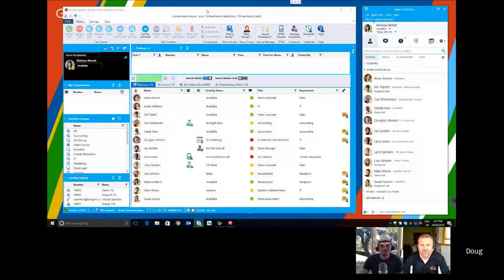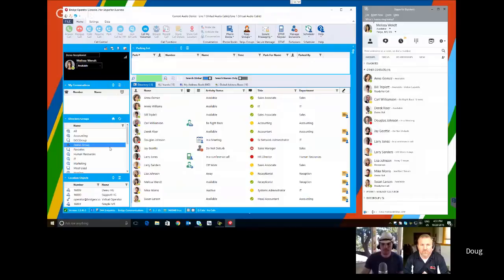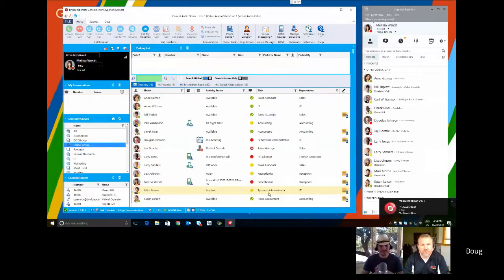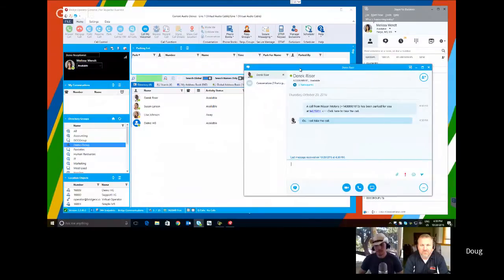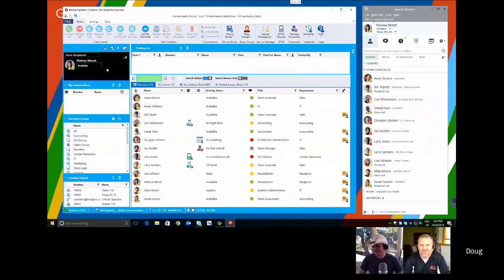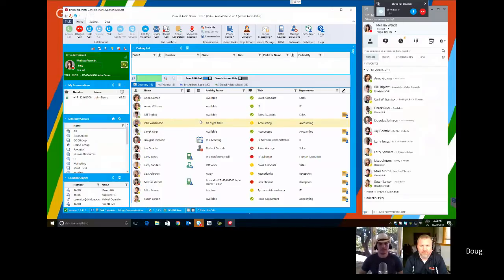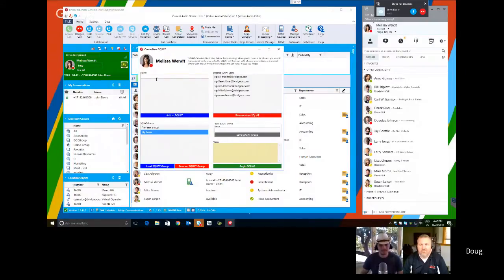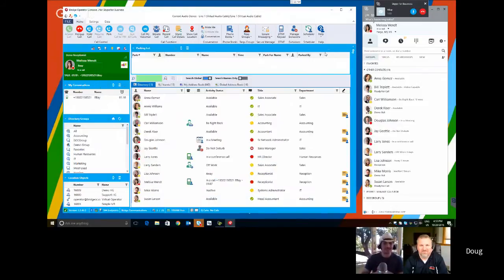Skype4BSpotlight - Bridge Communications Operator Console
In this Inaugural episode the Skype4BSpotlight, I sit down with guests Doug Routledge and Gary Manske of Bridge Communications to talk about the features and value that Operator Console brings to the Unified Communications infrastructure of an organizations.